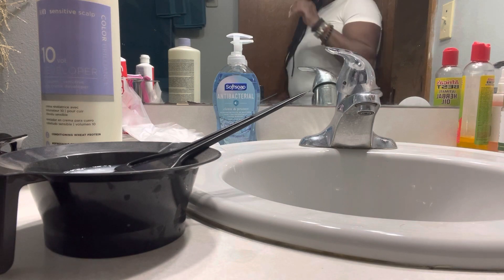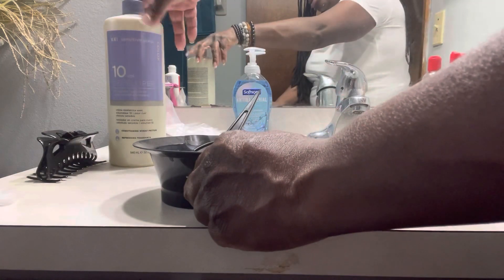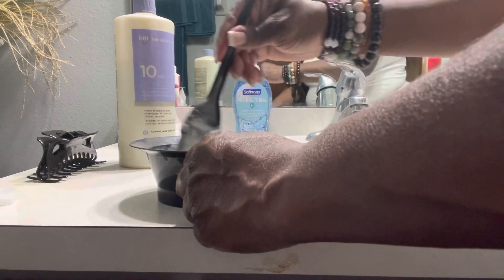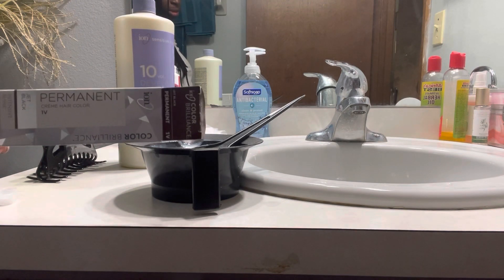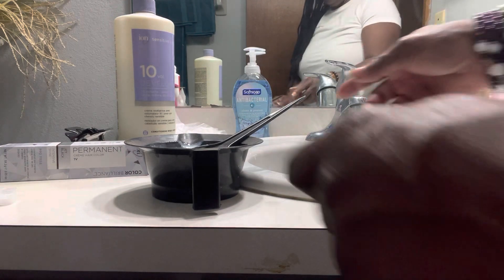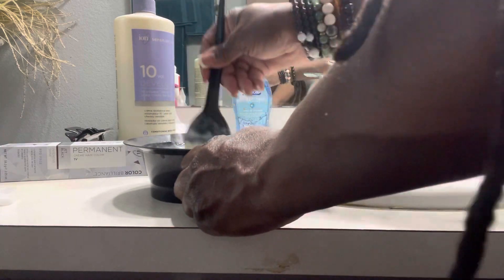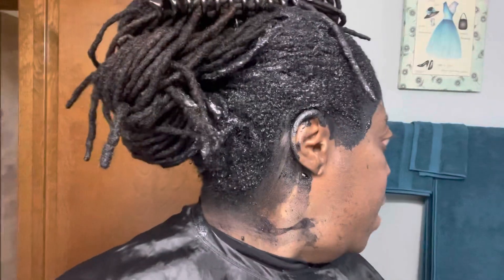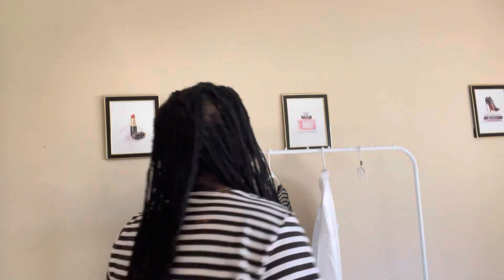VLOG | Hair Care Day | Color My Hair With Me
Hey Chic Babes

Time to color my hair. I am using Ion from Sally’s Beauty Supply. I love it. My hair turned out great